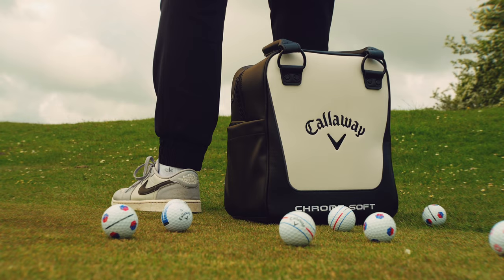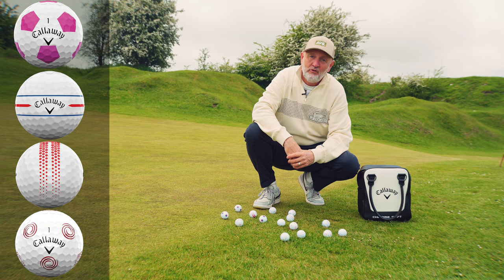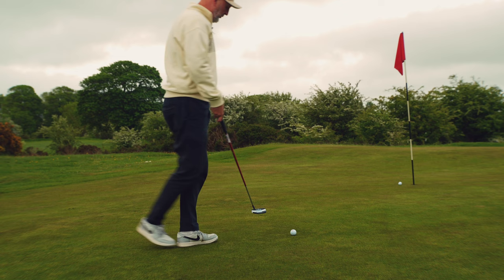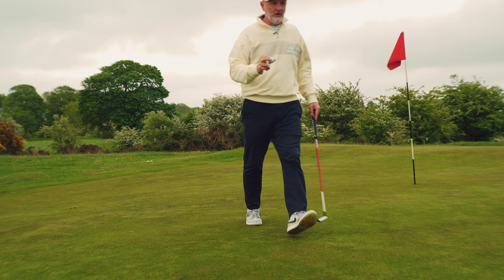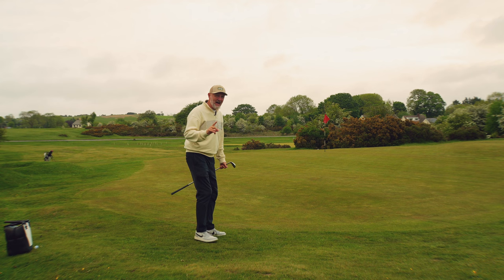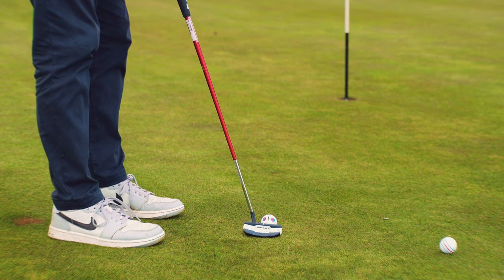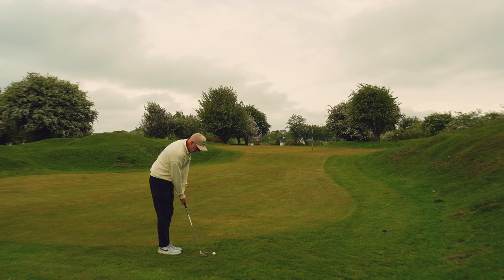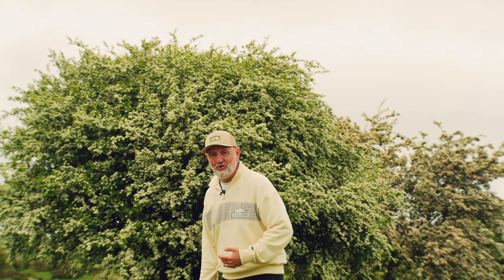100% ONE of these golf balls HELPS you play better golf!